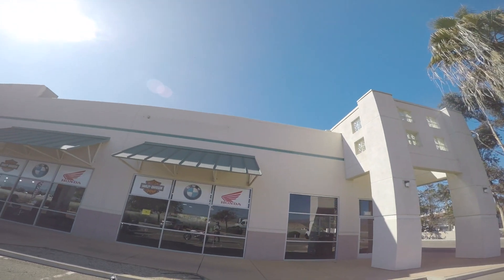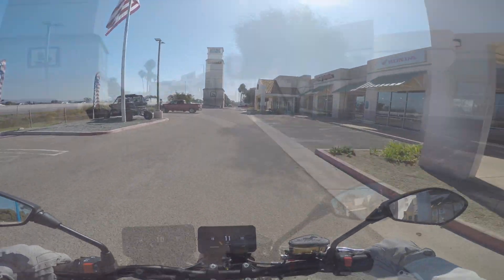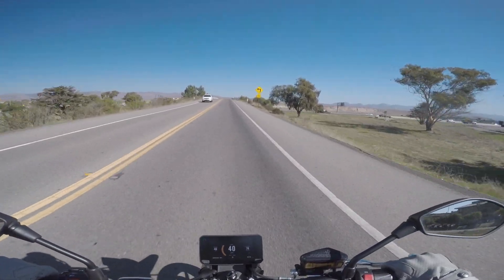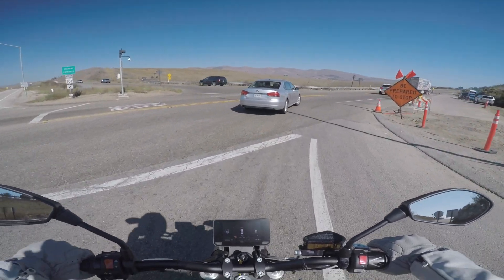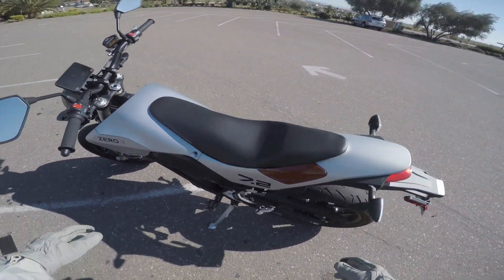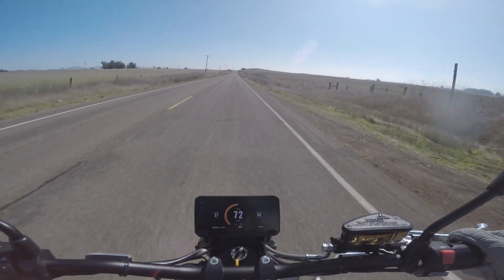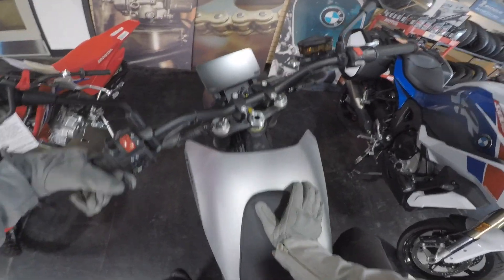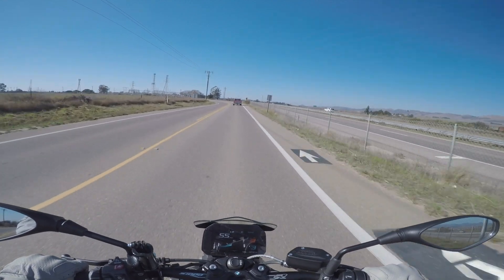ZERO FXE 7.2 Test Ride. First time on an Electric Motorcycle. (It's a blast)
My local favorite dealer let me take the ZERO out for a spin.